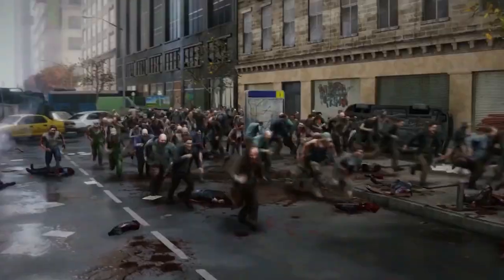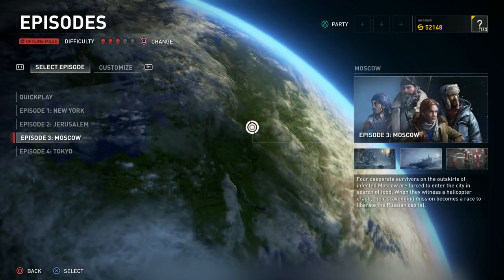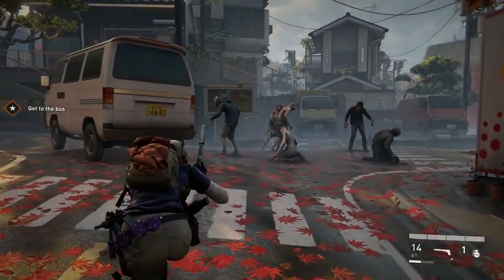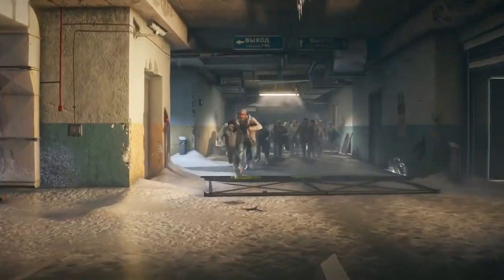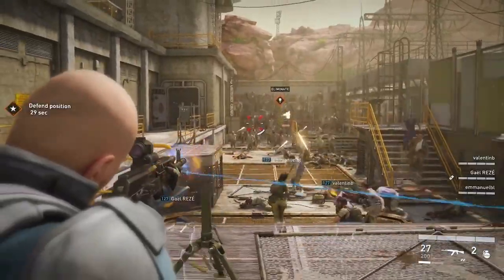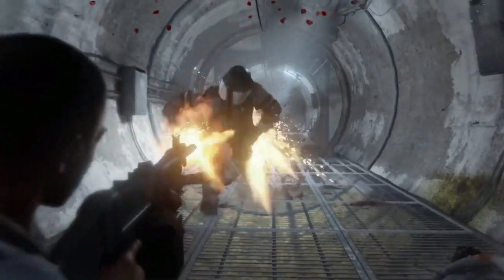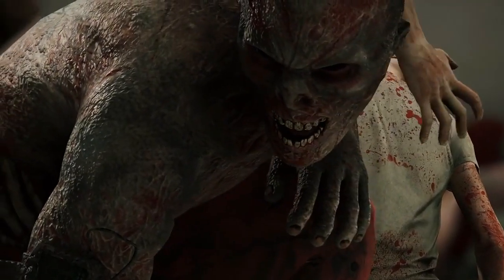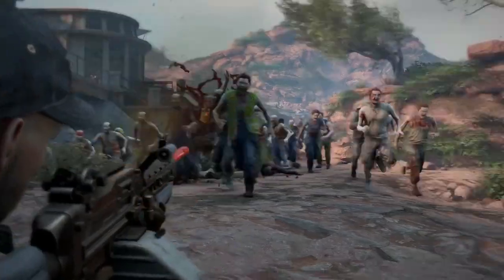World War Z - Gameplay Trailer | PS4 | 2019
World War Z - Gameplay Overview Trailer Reve
AVAILABLE  APIRL 16

Game info:

World War Z is a third-person action and survival game developed by Saber Interactive that involves the adaptation to video games of Max Brooks's novel, World War Z, based on the film adaptation that Brad Pitt starred in 2013. Empowering online cooperation, the title will invite us to fight against hordes of zombies in different parts of the globe on Xbox One, PlayStation 4 and PC.

ZOMBIES:
World War Z takes us to a world collapsed and completely devastated by an uncontrolled epidemic that turns human beings into zombies. The authorities have not been able to contain the attack of these creatures, which have devastated the large cities and now continue to move towards other population centers. The main governments have fallen, the armies have been defeated and there is very little left for extinction. Our mission in the videogame will be to survive the infirmities of the creatures, cooperating with other players and trying to serve as the last bulwark of civilization before the final collapse.

COPERATIVE ACTION FOR FOUR PLAYERS:
Although World War Z can be played alone, it is a game that offers cooperative support for up to four players. In the style of Left 4 Dead, users will help each other to stop the advance of the zombies in different levels set in New York, Moscow and Jerusalem, adding small winks to the film adaptation of Marc Forster. The idea of ​​Saber Interactive is to bring the same style of Max Brooks's book, adding a global character to the story and presenting different protagonists for each location. Each scenario will have different missions and challenges, these being different and of varied difficulty, finding the imperative need to save trapped innocents and survivors and control hot spots from the cold hands of the zombies.

Información del juego:

World War Z es un juego de acción y supervivencia en tercera persona desarrollado por Sabre Interactive que incluye la adaptación a los videojuegos de la novela de Max Brooks, World War Z, basada en la adaptación cinematográfica que protagonizó Brad Pitt en 2013. Empoderar la cooperación en línea, el título Nos invitará a luchar contra hordas de zombies en diferentes partes del mundo en Xbox One, PlayStation 4 y PC.

ZOMBIES:
La Guerra Mundial Z nos lleva a un mundo colapsado y completamente devastado por una epidemia incontrolada que convierte a los seres humanos en zombis. Las autoridades no han podido contener el ataque de estas criaturas, que han devastado las grandes ciudades y ahora continúan avanzando hacia otros centros de población. Los principales gobiernos han caído, los ejércitos han sido derrotados y queda muy poco para la extinción. Nuestra misión en el videojuego será sobrevivir a las enfermedades de las criaturas, cooperar con otros jugadores y tratar de servir como el último baluarte de la civilización antes del colapso final.

ACCIÓN COPERATIVA PARA CUATRO JUGADORES:
Aunque World War Z se puede jugar solo, es un juego que ofrece apoyo cooperativo para hasta cuatro jugadores. Al estilo de Left 4 Dead, los usuarios se ayudarán mutuamente para detener el avance de los zombies en diferentes niveles establecidos en Nueva York, Moscú y Jerusalén, agregando pequeños guiños a la adaptación cinematográfica de Marc Forster. La idea de Sabre Interactive es traer el mismo estilo del libro de Max Brooks, agregando un carácter global a la historia y presentando diferentes protagonistas para cada ubicación. Cada escenario tendrá diferentes misiones y desafíos, siendo estos diferentes y de variadas dificultades, encontrando la necesidad imperiosa de salvar a los inocentes y sobrevivientes atrapados y controlar los puntos calientes de las manos frías de los zombies.